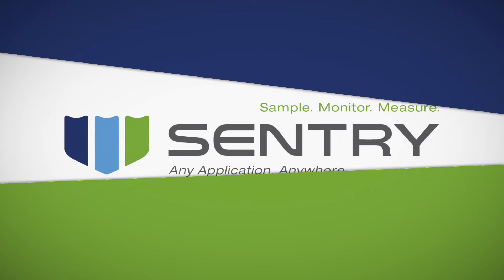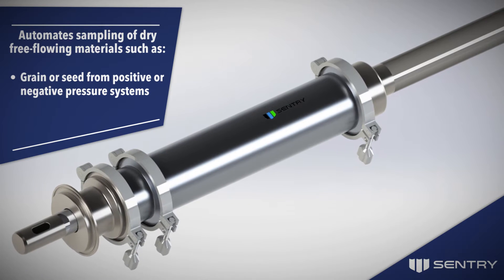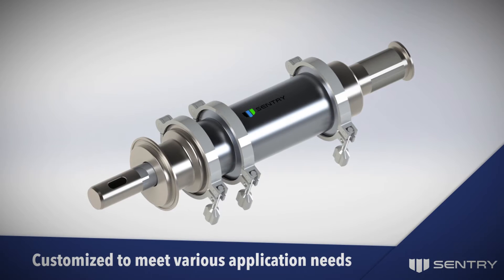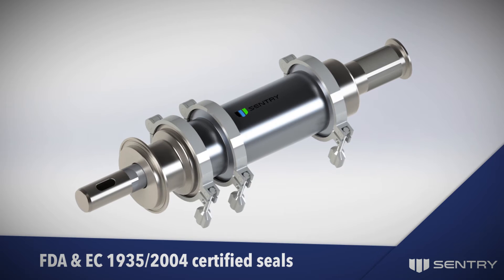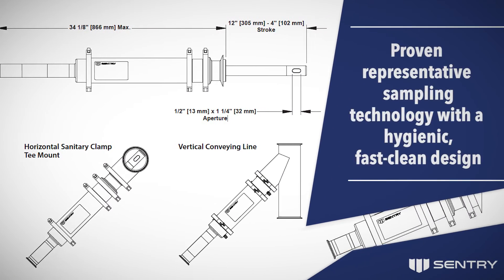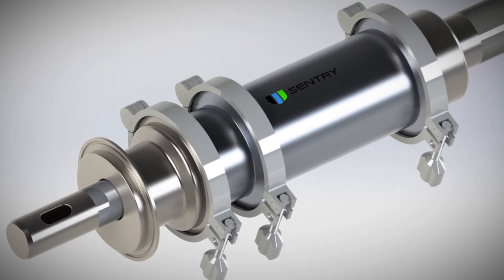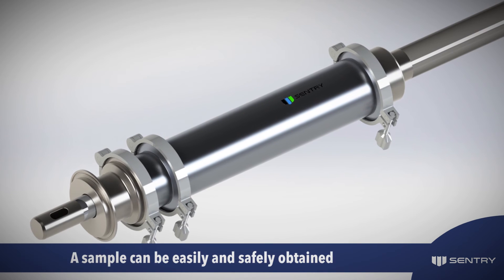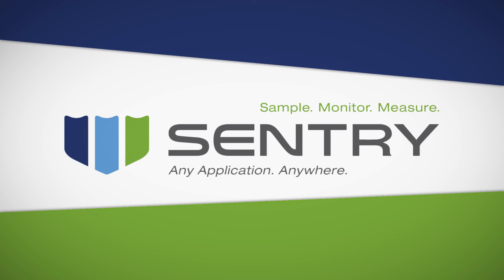How a Sentry HRX Automatic Strip Sampler Works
The Sentry HRX automatic strip sampler automates sampling of dry free-flowing materials such as granules, powders, flakes, pellets, grain or seed from positive or negative pressure systems, gravity chutes, and hoppers.

Learn how a strip sampler captures a sample strip across the diameter of a process stream with this is equipment demonstration.